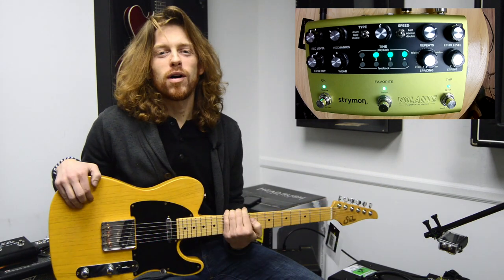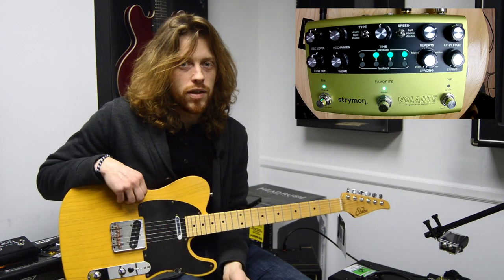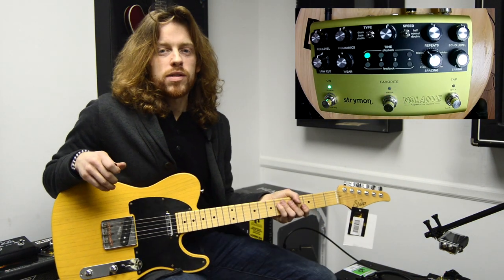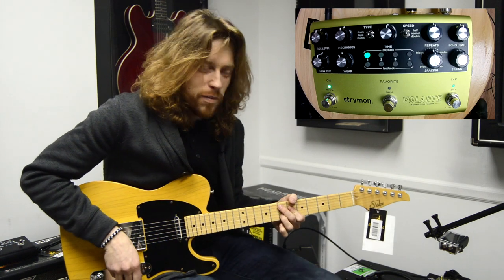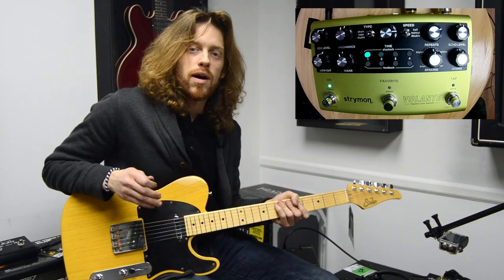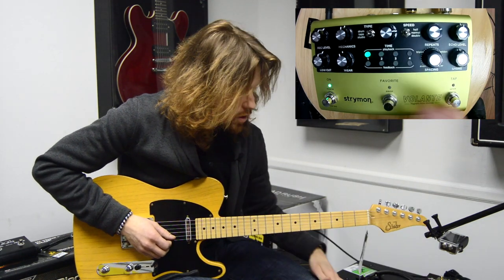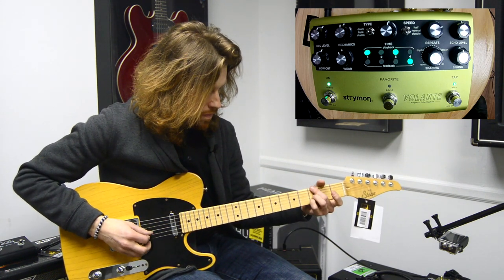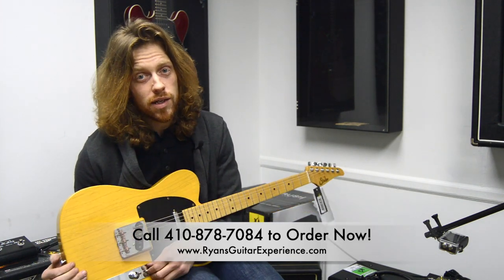Strymon Volante Demo by Ryan Fowler's Guitar Experience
We just received these incredible new Strymon Volante pedals and we decided to put up a quick demo video with our in house luthier Steve Blake. Here you can check out a few of the sonic possibilities of this amazing new pedal. We have them in stock now and ready to ship!